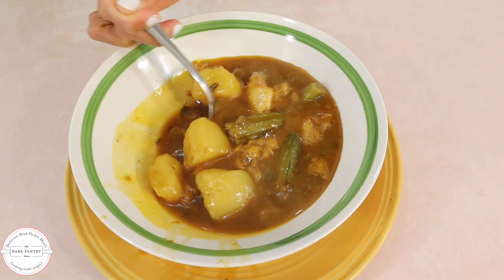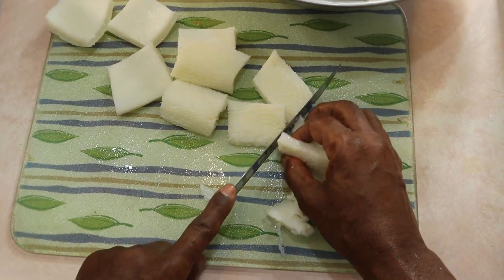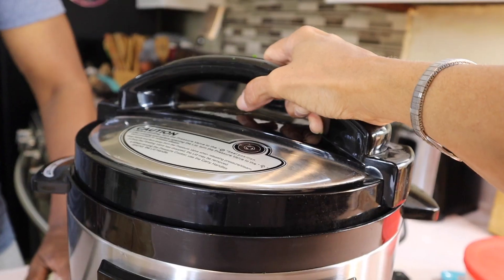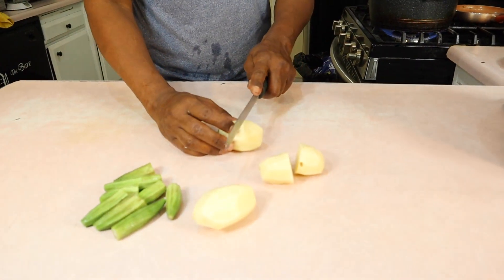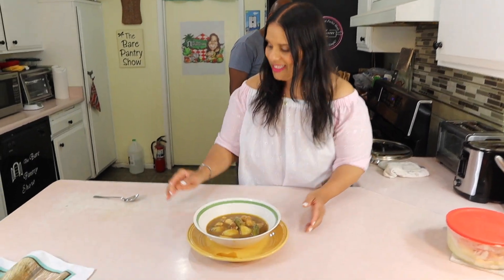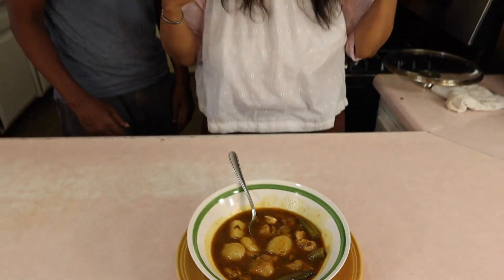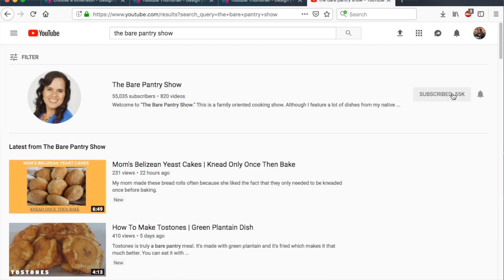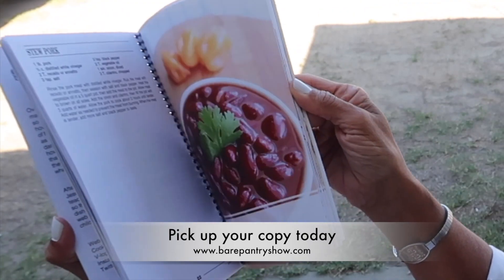How To Make Belizean Cow Foot Soup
Cow Foot Soup is enjoyed all over the Caribbean and especially in Belize. Joe is back in the kitchen showing us how he makes this hearthy and comforting stew.